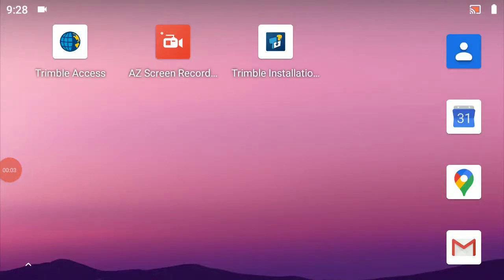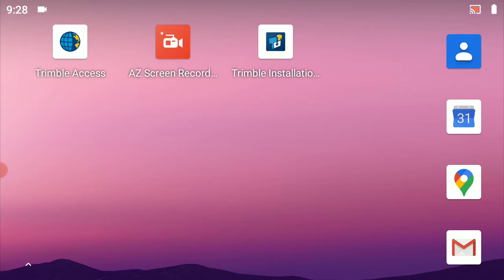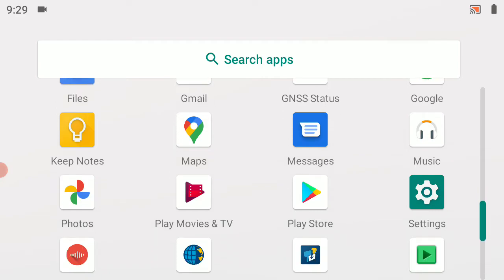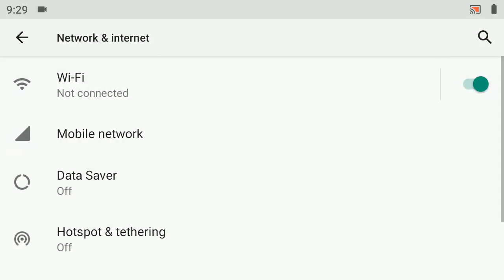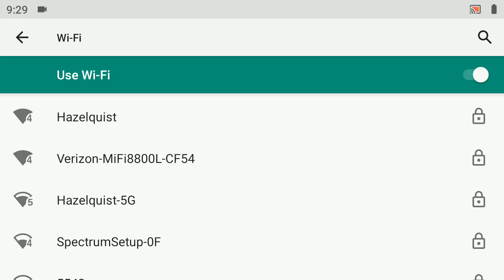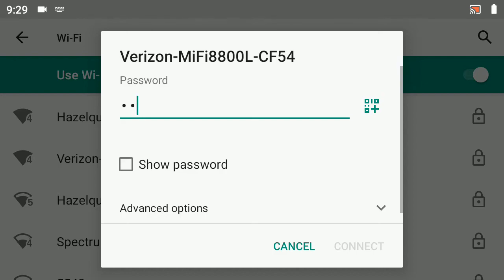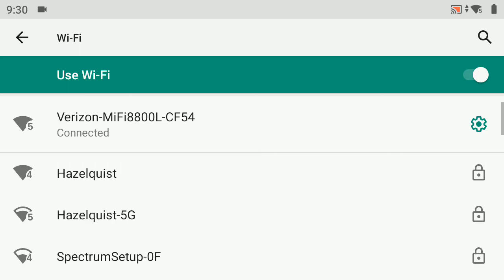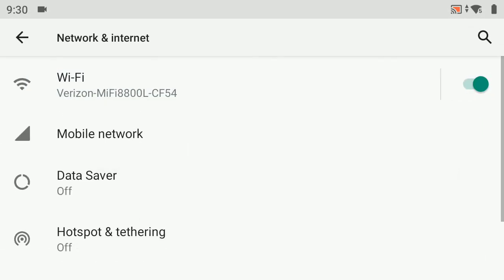TSC5 Running Trimble Access - Connecting to Verizon MiFi Hotspot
We'll show you how to connect the TSC5 to a Verizon MiFi hotspot with the purpose to use that as an internet network source for a real time network.